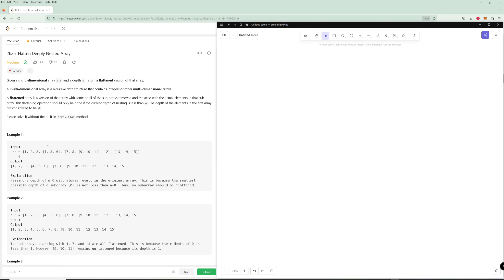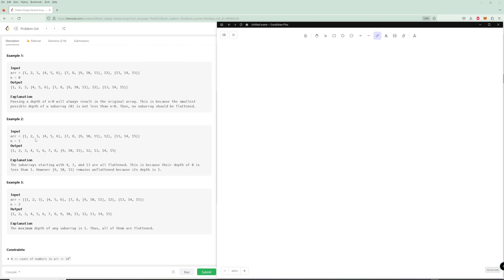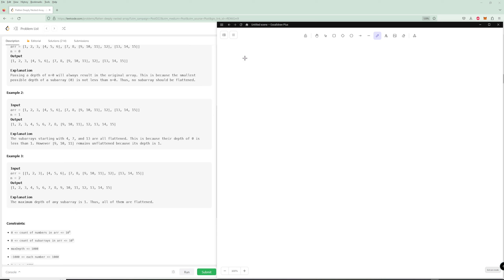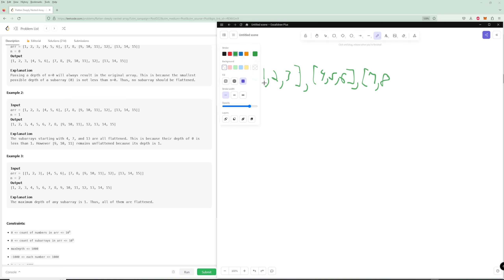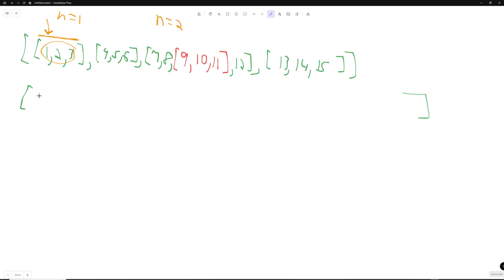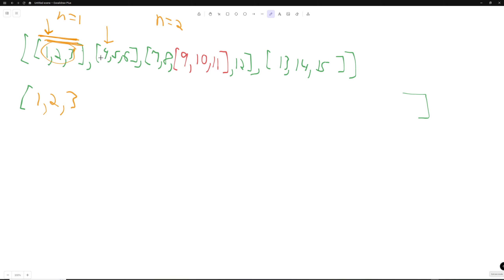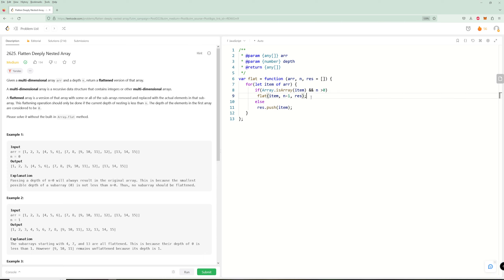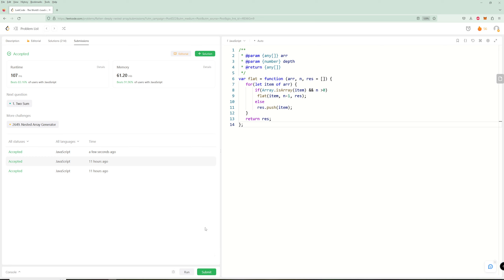Flatten Deeply Nested Array - LeetCode 2625 - JavaScript - JS 30 Day Challenge Day 22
Detailed explanation of recursing in an array.